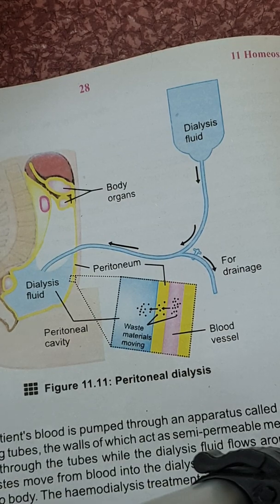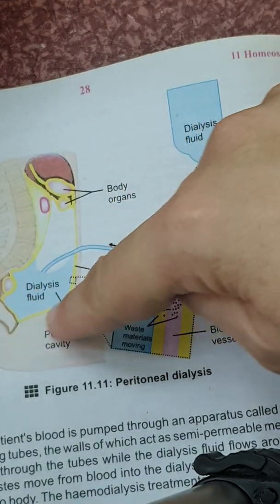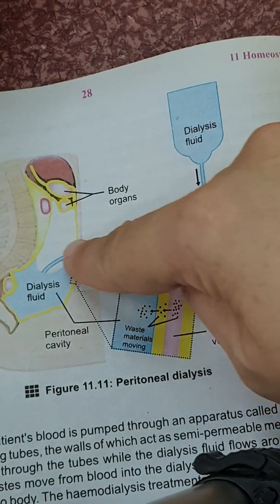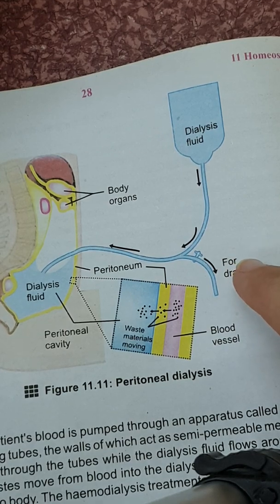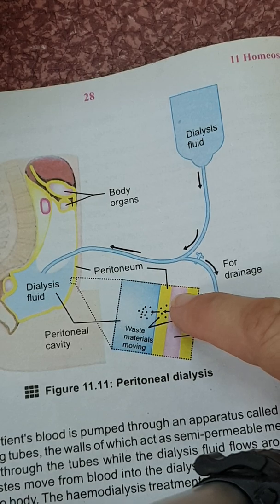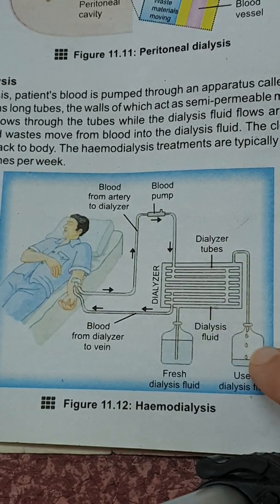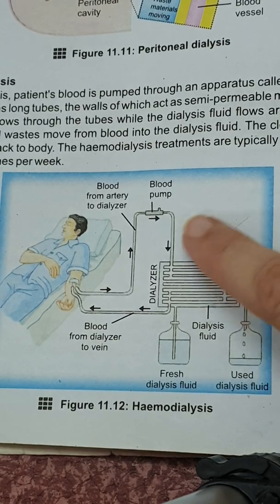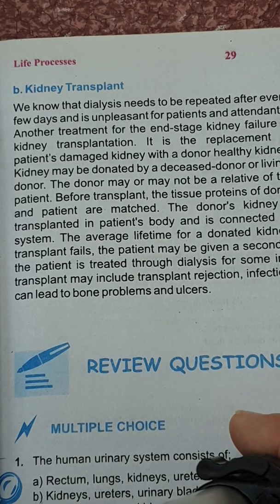Bio 10 Dialysis